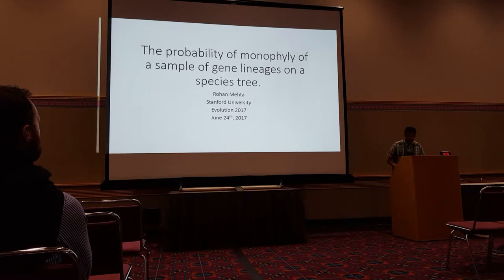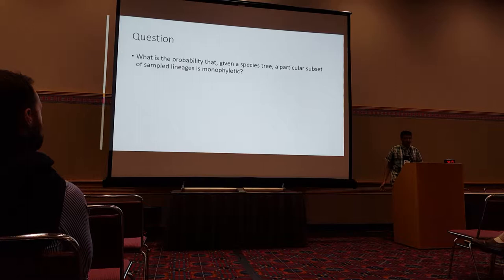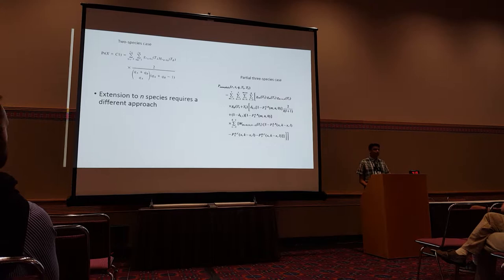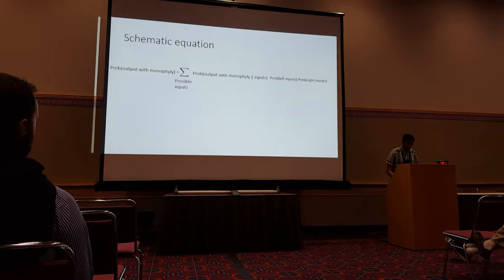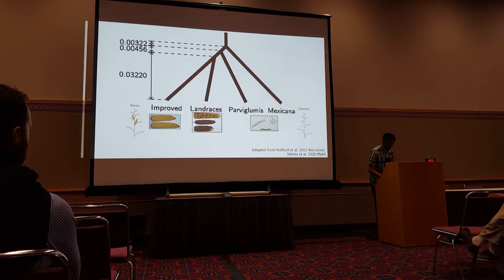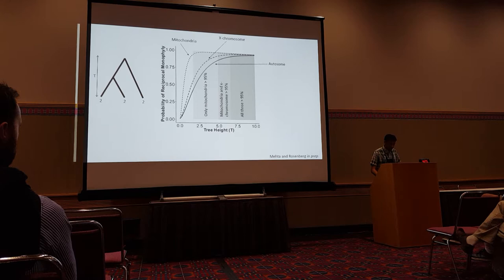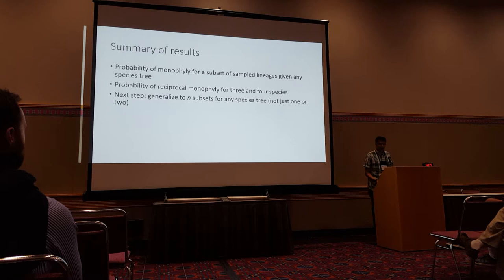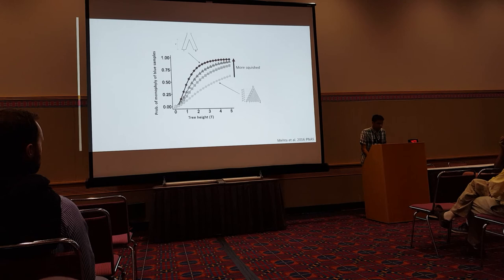Mehta: The probability of monophyly of a sample of gene lineages on a species tree.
Rohan Mehta
The probability of monophyly of a sample of gene lineages on a species tree.
Phylogenetic theory